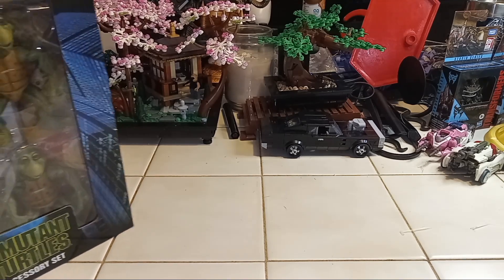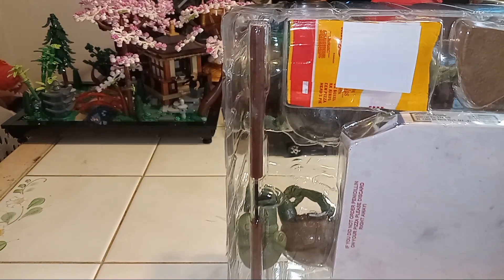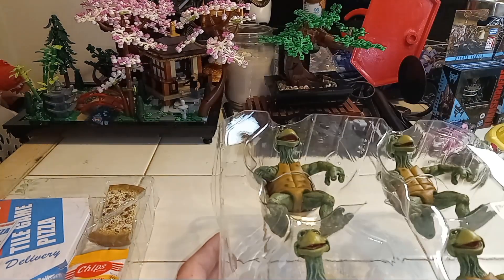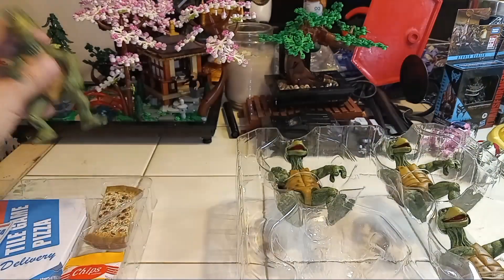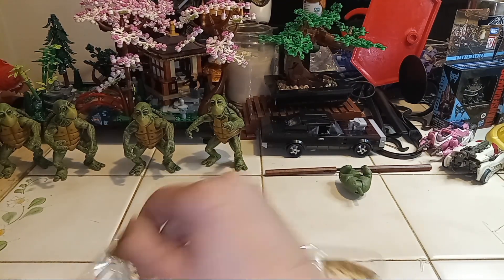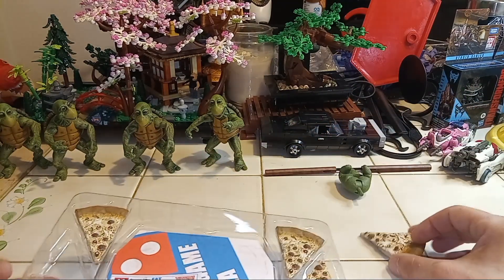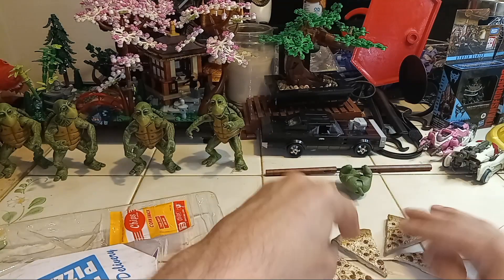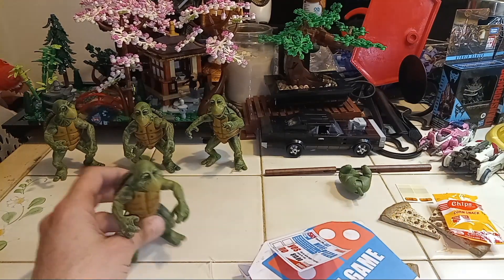TMNT Baby Turtle Accessory Set | NECA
NECAs Teenage Mutant Ninja Turles baby turtle accessory kit came with pizza, another hand for Mikey and a lot of other cool stuff!! Awesome!